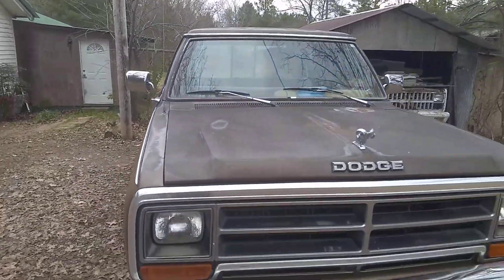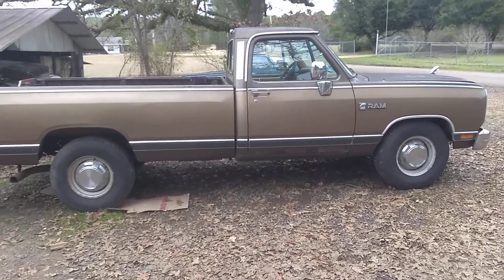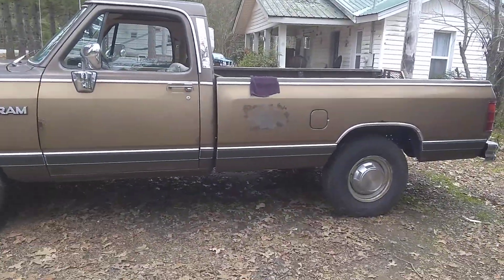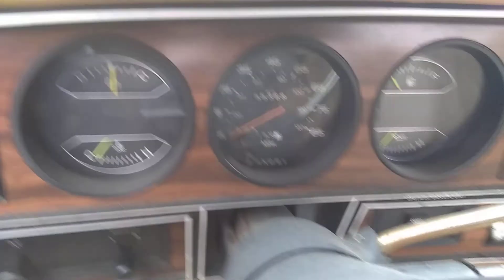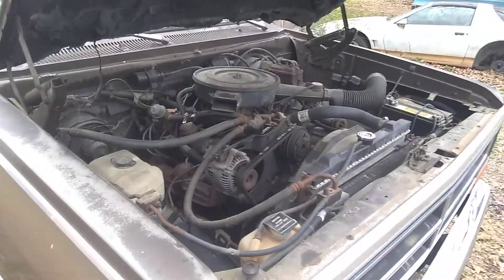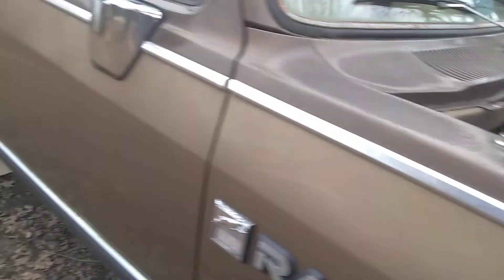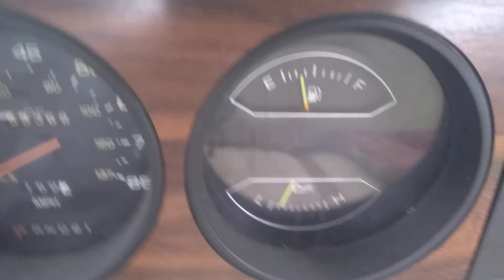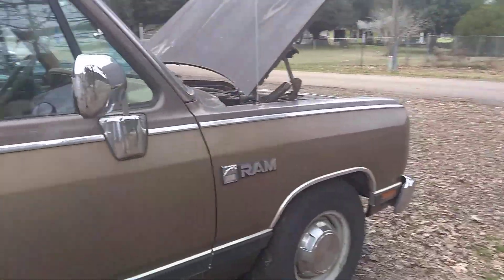1989 Dodge ram with 55,000 original miles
This is my dad's truck and he got from my aunt which also used to be owned by my uncle and grandpa. But has very little miles on it because they barely ever used it
the first of my family members that owned it was my uncle he got it from a friend that bought it brand new in 89 to use as a farm truck to hual a horse trailer around

Has a rebuilt tranny, because it went out  because it was probably driven hard while hauling a heavy horse trailer